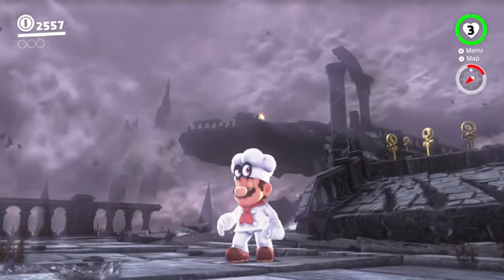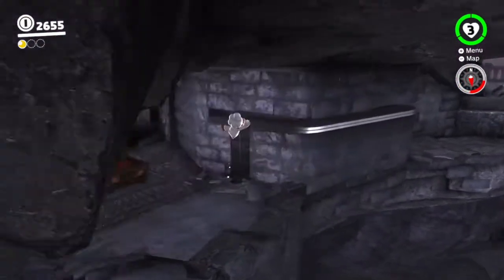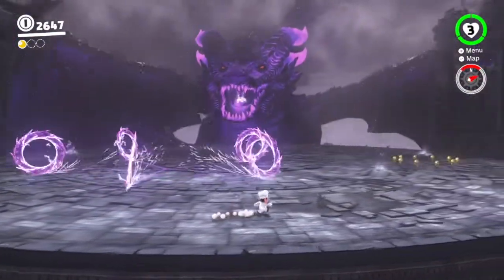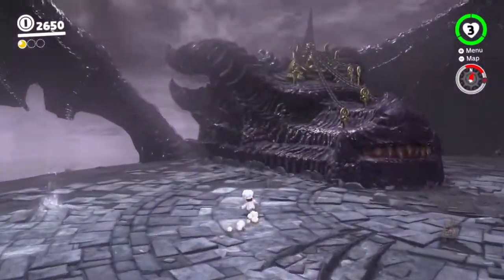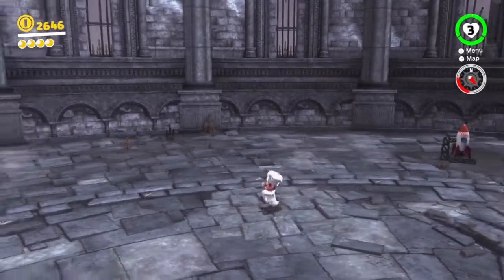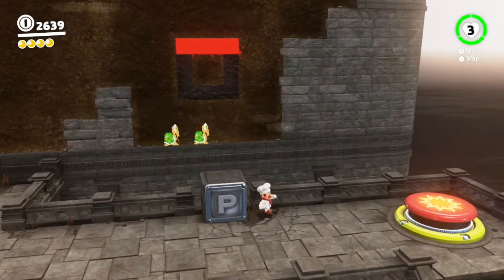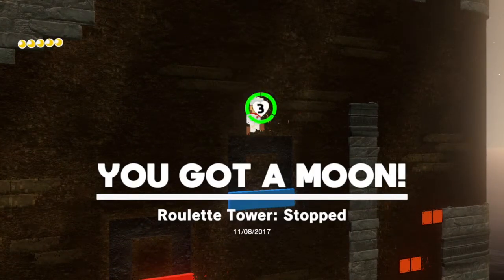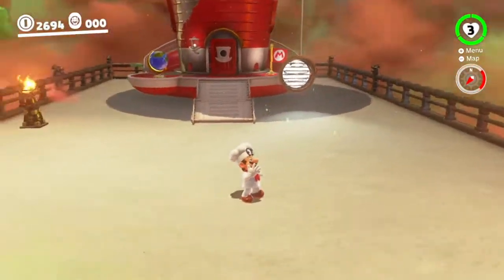Ruined Kingdom Dragon boss + Ruined Kingdom moons - Super Mario Odyssey walkthrough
Welcome to our 11th Super Mario Odyssey kingdom walkthrough video, taking on the dark might of the dragon boss Lord Of Lightning in our Ruined Kingdom moons walkthrough. You’ll get to Ruined Kingdom once you have completed Luncheon Kingdom, which will cue up a cut scene with Bowser introducing his new champion, The Lord Of Lightning, and blasting the Odyssey out of the sky. If you haven’t already made it through Luncheon Kingdom, you can check out our walkthrough

When you crash land in the Ruined Kingdom, you’ll find the broken down shambles of a gothic castle, which is separated by a void. You can explore the first area to find a few coins and a moon underneath the main path, but to begin with the main job is just making it up to the top of the Kingdom to face the huge dragon that is The Lord Of Lighting.

You’ll do this by taking the electricity wires up between the voids and it really doesn’t take too much effort to get to the top for the lightning dragon boss showdown. You’ll find it clinging to the ruined castle, firing electrically charged zigzagging wheels at you, so you’ll need to avoid these to make it through to its second attack wave. This will see it smashing its head down into the ground and sending out rippling crackles of electricity in your direction, so you’ll need to jump over these quickly to stay safe.

After this, you can jump up on its snout, use Cappy to pull out the protector pins and give it a ground pound to put in your first hit of the boss fight. Once you’ve done this it’s repeat the same phases as it done the first time around, so just repeat the same steps above to get in the second hit. There are more spinning electricity disks to contend with, and even more in the final wave, so you’ll need to move fast to get out of their way. You’ll probably need two rounds to dislodge the final set of chain pins from the dragon’s snout, so keeping as many hearts as possible until the last moment is really important.

When you get in the final ground pound, that’ll finish off the Lord Of Lightning boss, giving you a multi-moon for your trouble. That’s more than enough to get the Odyssey back into the air, but if you want to take your Ruined Kingdom moons tally up a little, there are two to get from the rocket next to the now exhausted and defeated dragon boss, which you can see us do in our walkthrough video.

You can read more about Super Mario Odyssey

Don't forget to subscribe to our channel to follow our latest videos, and share our Super Mario Odyssey Ruined Kingdom dragon boss and moons walkthrough video on Facebook, Twitter, Google+, Pinterest or any other social media you use.